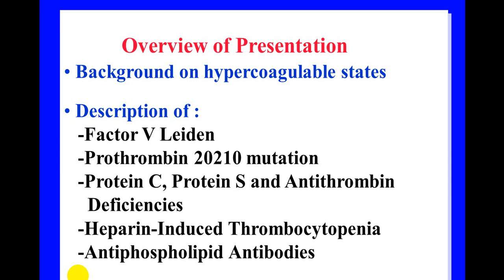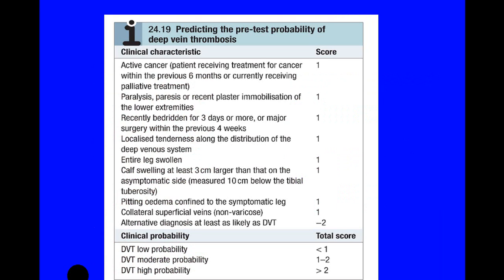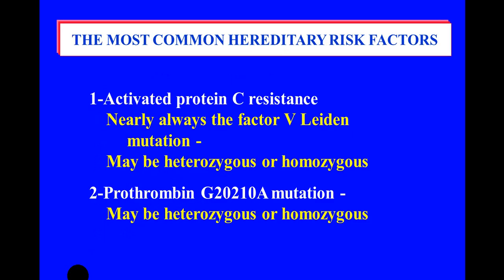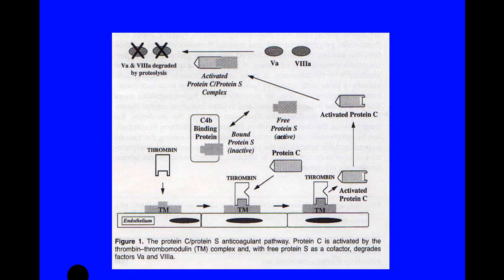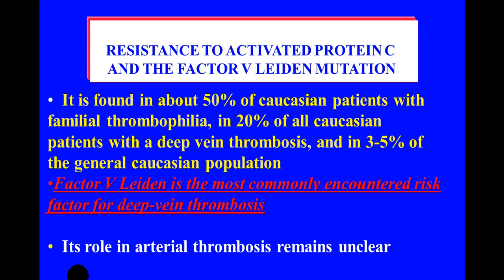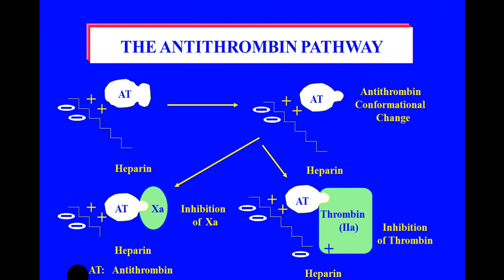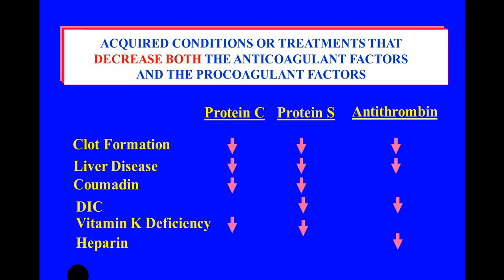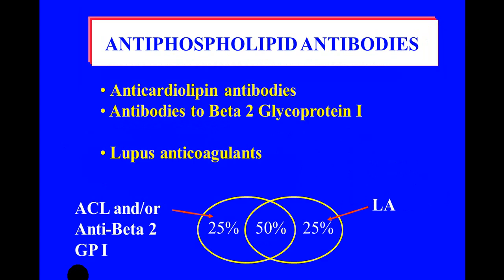محاضرة علمية (مادة الباطنية/اضطرابات في تخثر الدم / المرحلة الخامسة) الجزء1